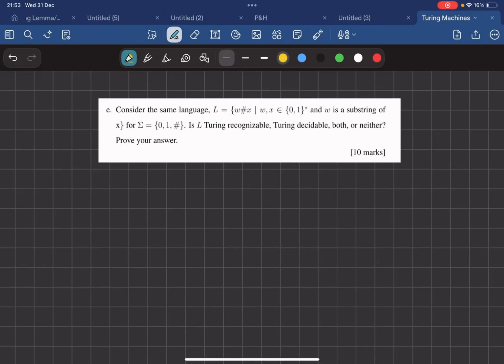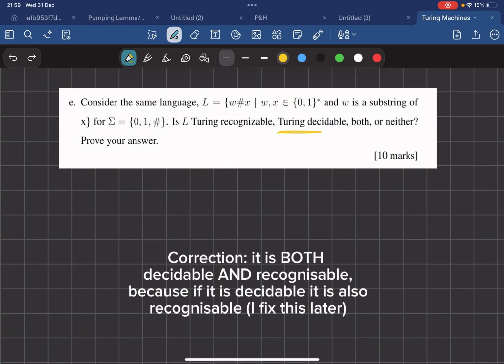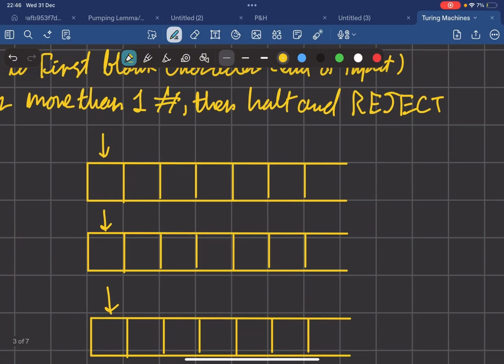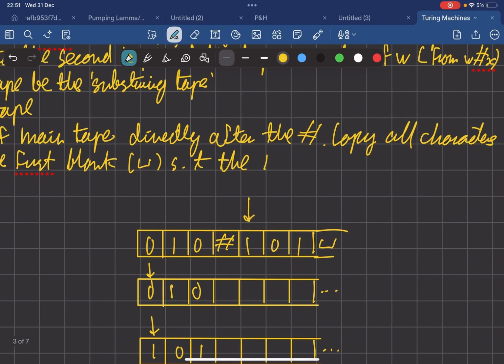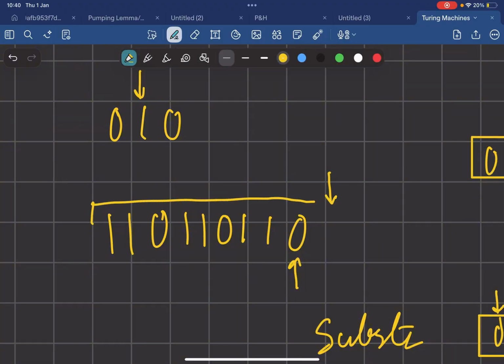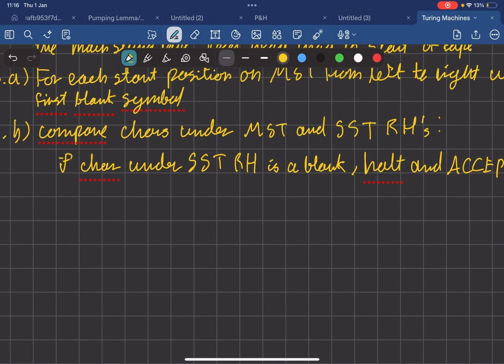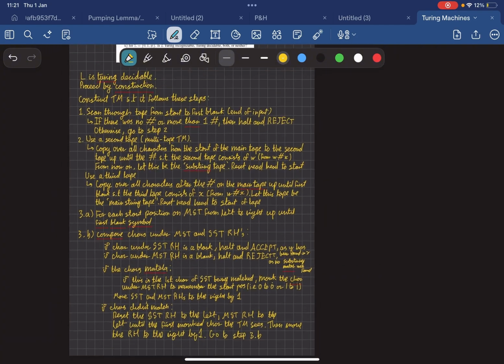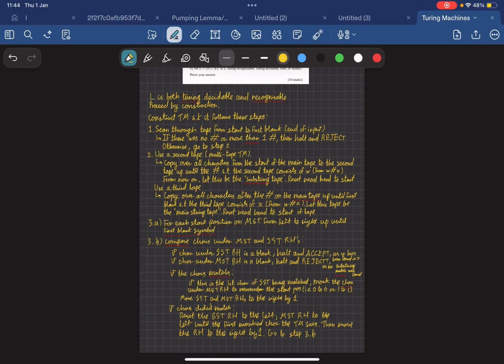Turing Machines, 2022 past paper question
video is quite long, can skip over some parts as it’s a lot of writing and I was trying to make sure everything was fully explained (so if u already get something u can skip the explanation bit)